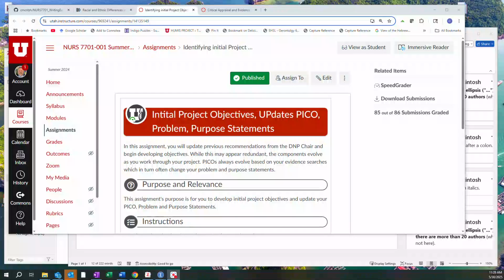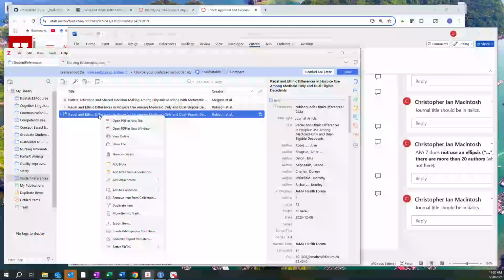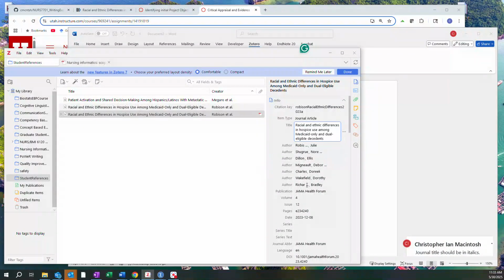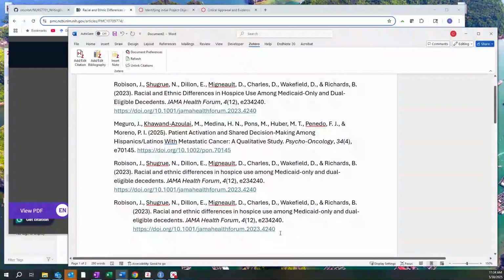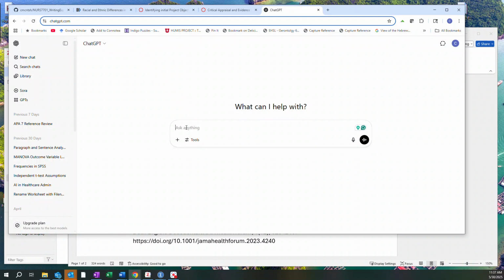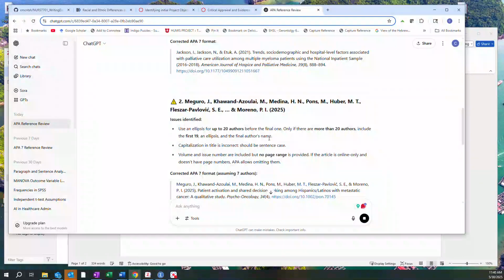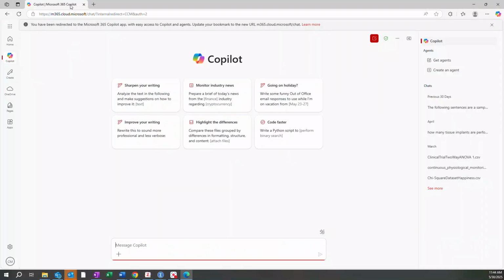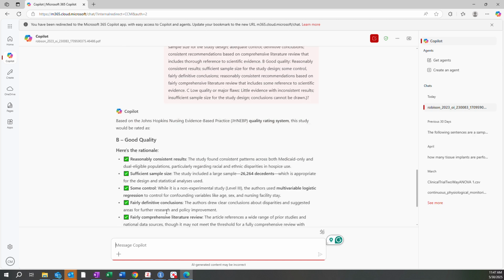Using Zotero for References & Using AI Prompts to Rate Articles on JHEBP Strength and Quality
I demonstrate how to use Zotero to get proper information for references. I also demonstrate how to use some AI prompts to help rate research articles on the Johns Hopkins Evidence-Based Practice strength and quality of evidence scales.